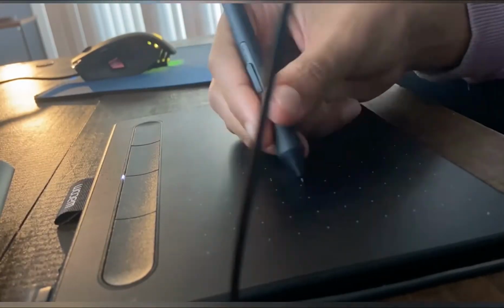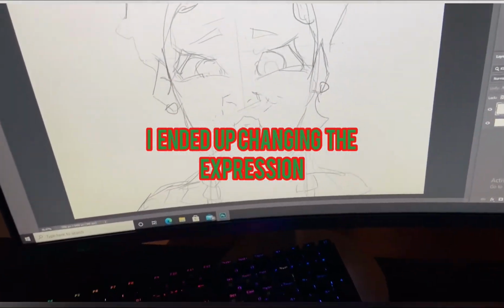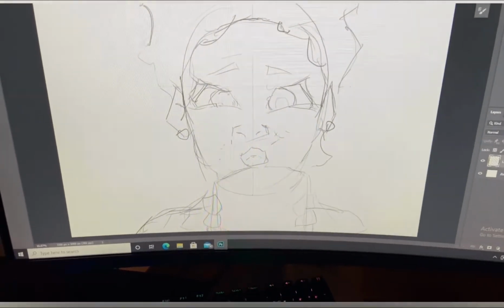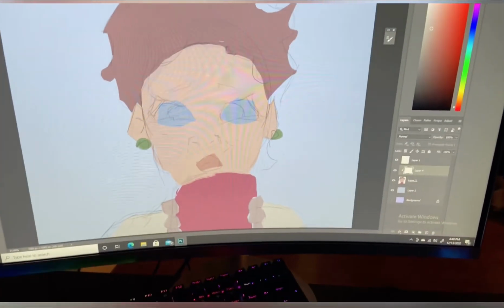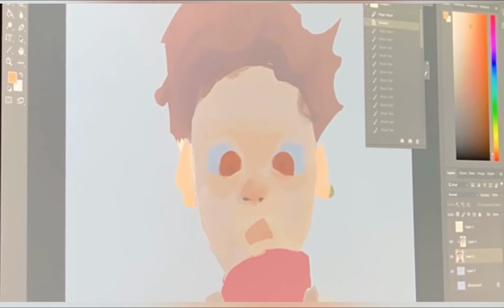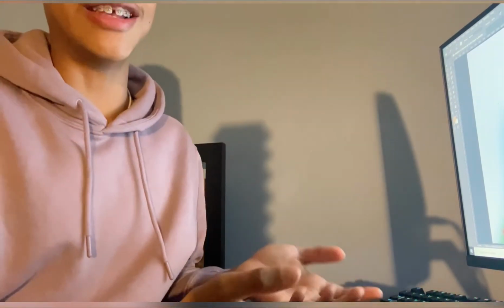Draw with me episode 1(Christmas edition)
And do you like this series so far? I respond to all comments since a I don’t have much.